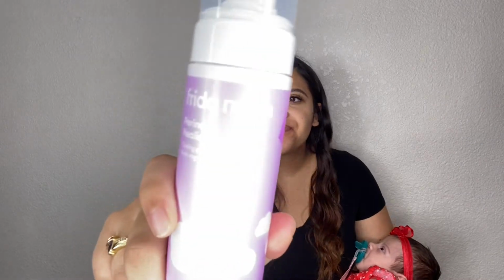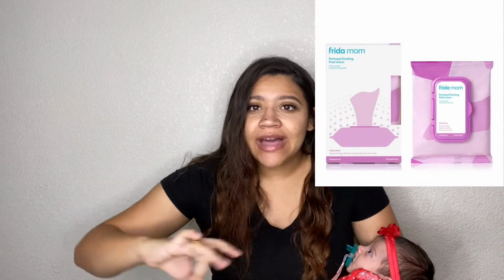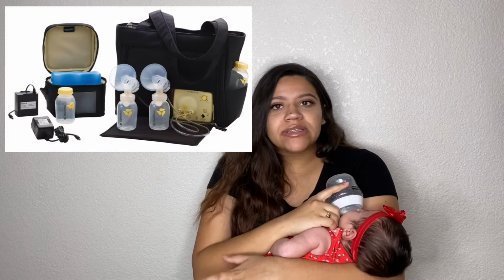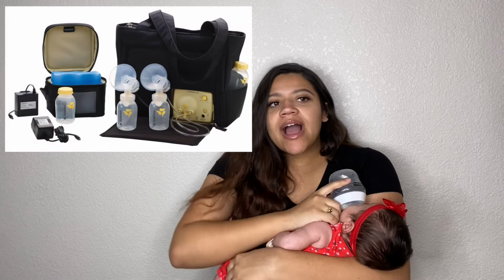Postpartum Care & Nursing First Time Mom #4 |AliyahMarie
Postpartum Care & Nursing First Time Mom #4
Hey guys in todays video I share with you my postpartum care routine and exactly what I used for my postpartum care such as pads, peri bottles, and more ! Also I talk about my nursing journey so far, and why breast feeding was right for me and what I'm using to pump ! if you are interested in seeing more about breast pumping please come back I will be posting a review on my Elvie breast pump soon!